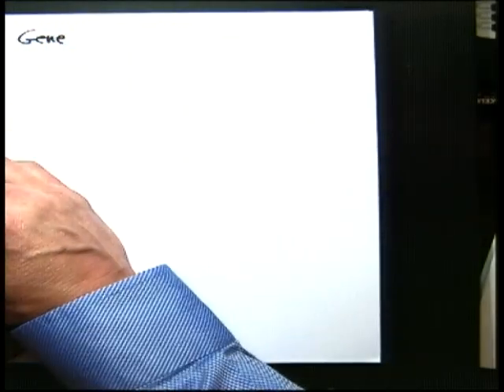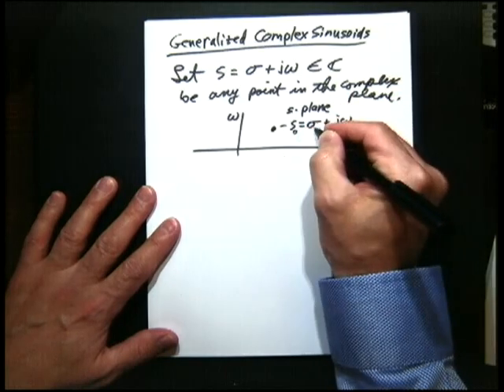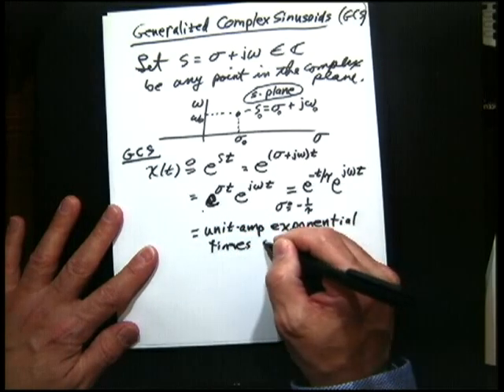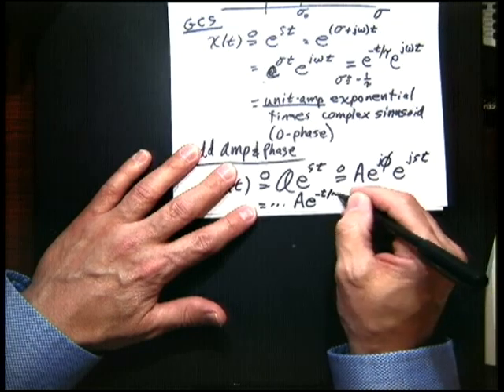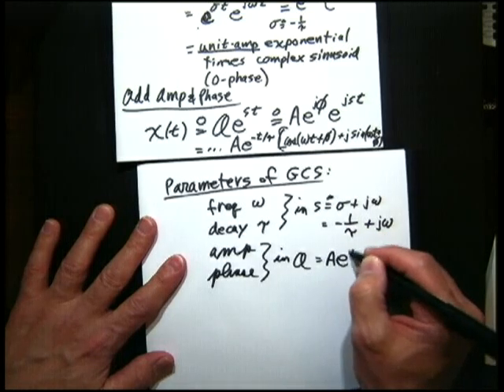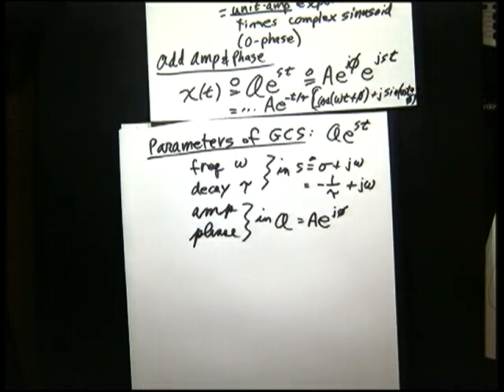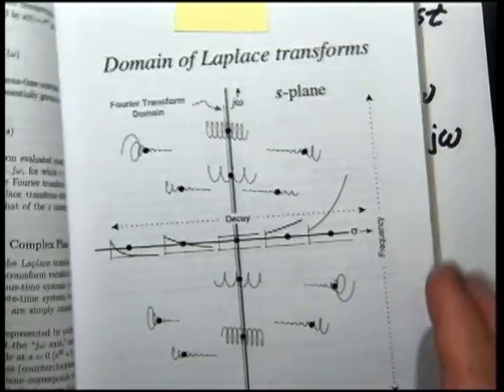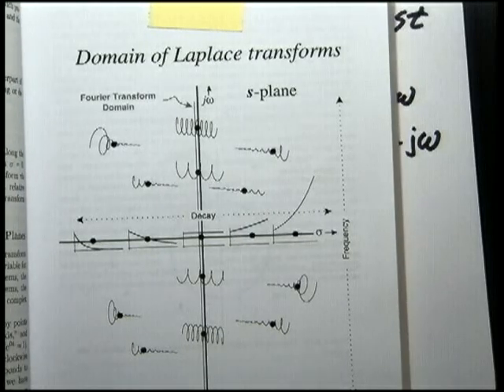music320 13 10 08 4 - Generalized Complex Sinusoids Review, The S-Plane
Generalized Complex Sinusoids Review, The S-Plane